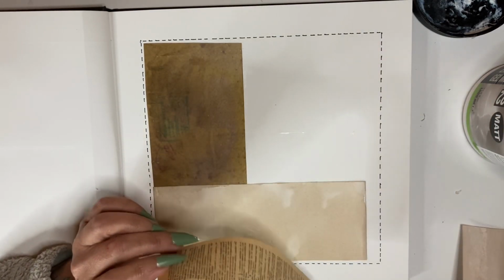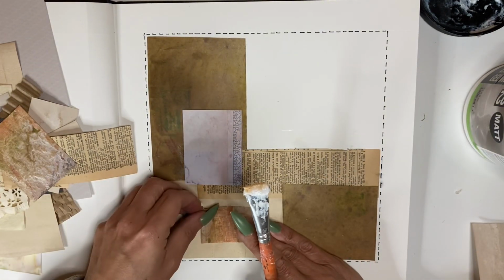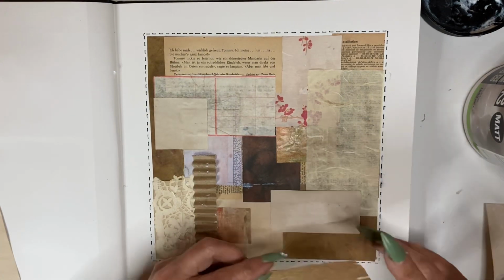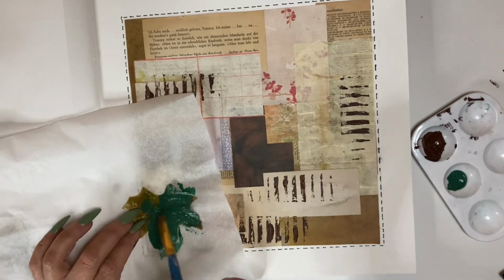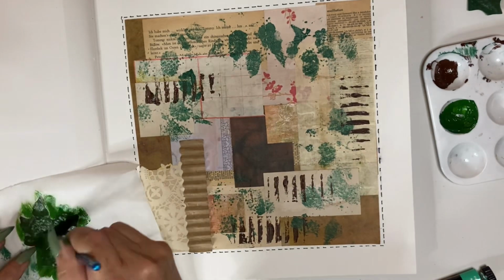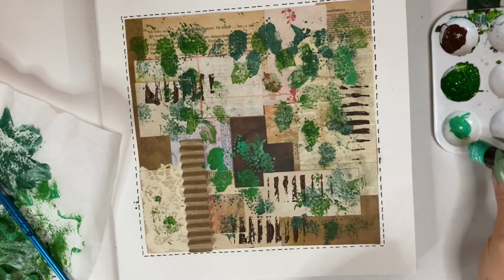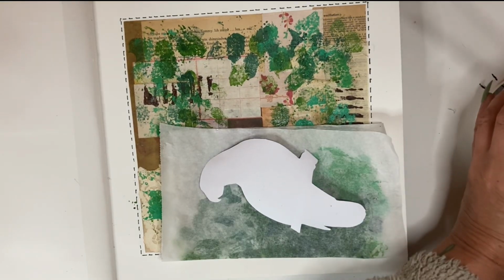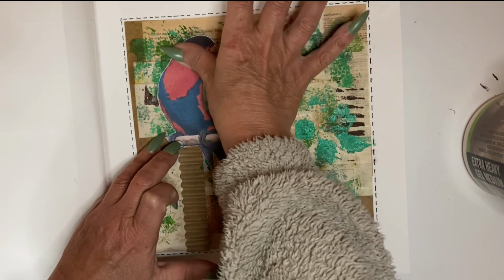Mark Making. Tutorial 2. Using Different Colours & a Focal Feature.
🛍️Etsy Shop for Printables & Creator Club

with thanks

Jamie